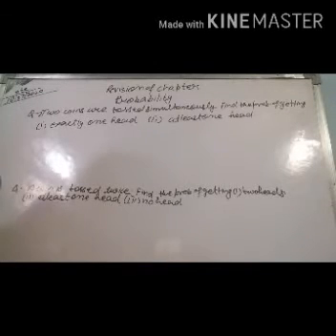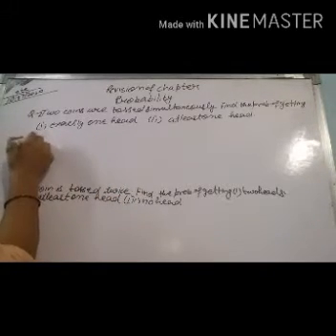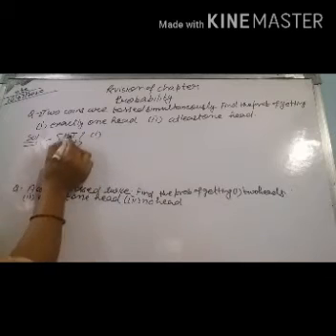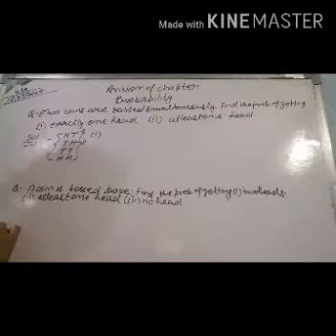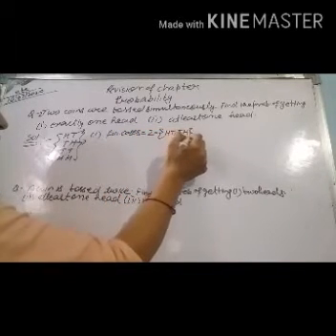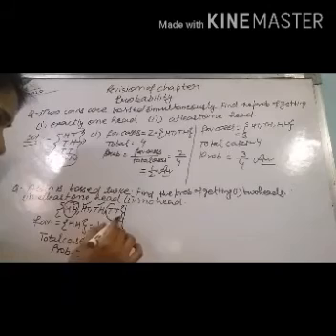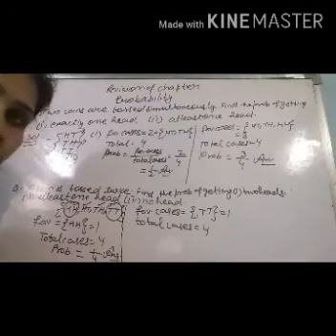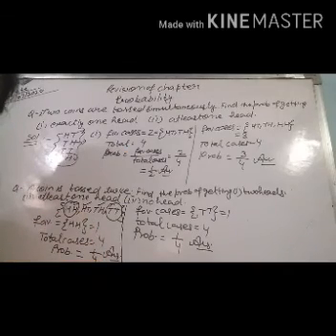DATE 10 JULY 2020 probability PART 2 CLASS X